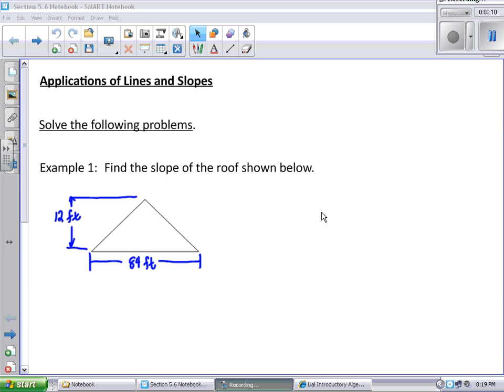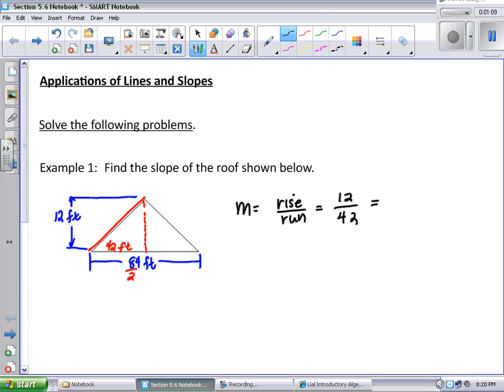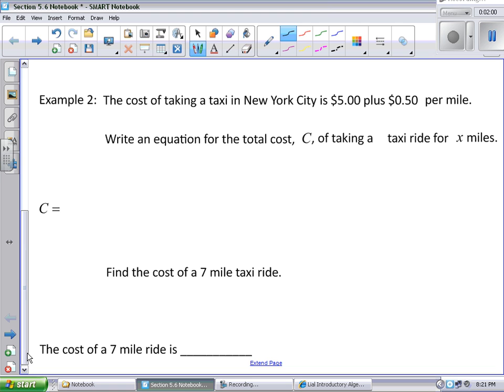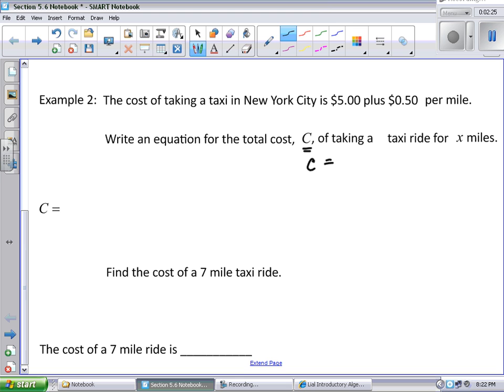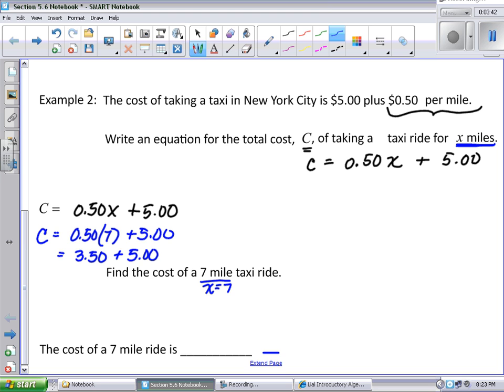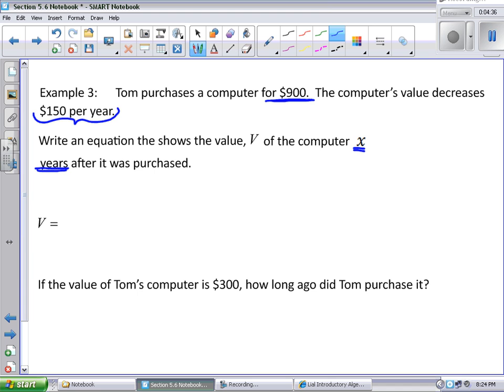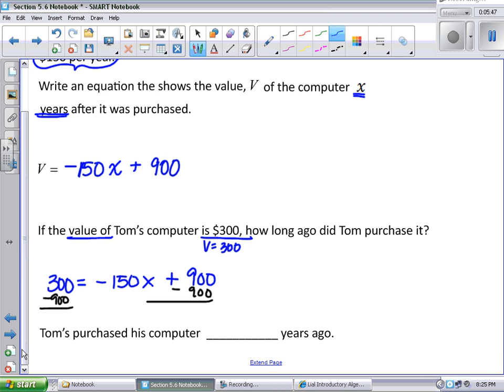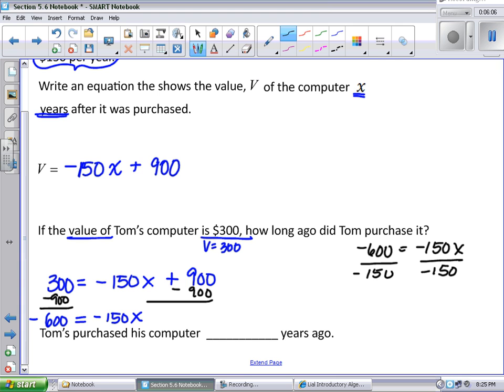Section 5 6 Video